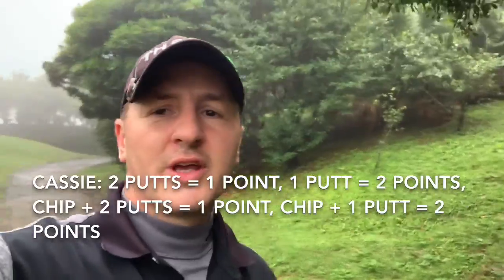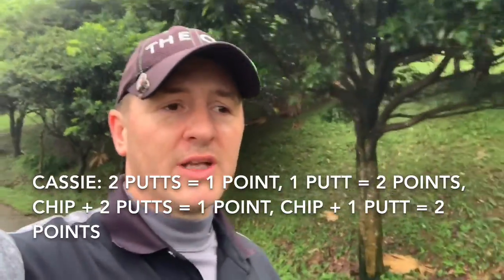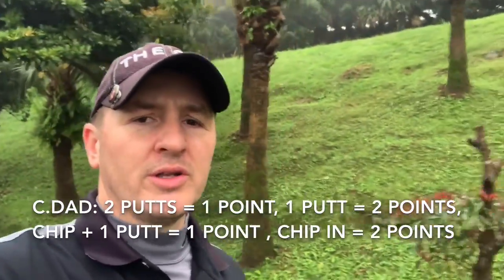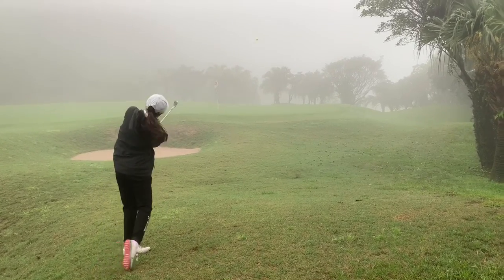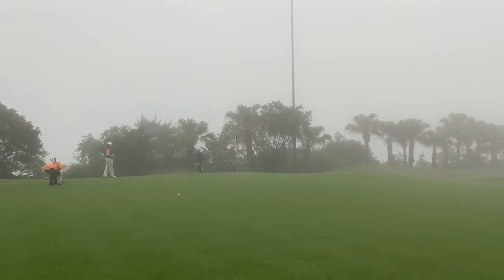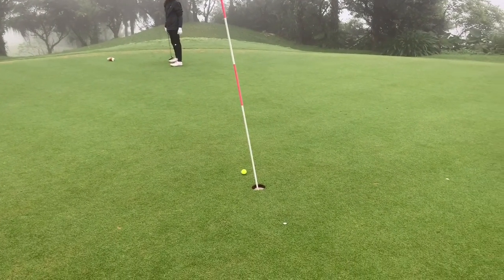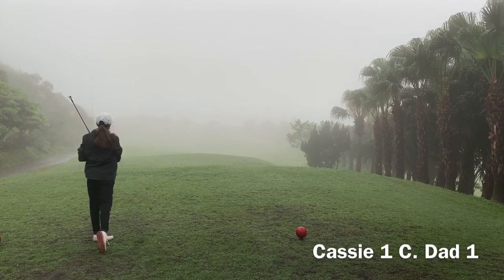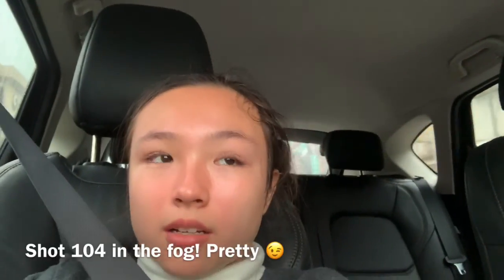Course Vlog - Jade Garden GC: short game comp (279)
Well, we are back at Jade Garden after maybe 1 year away, and unsurprisingly we have got FOG, proper can't see a thing fog! We feel lucky to be able to play given many people are on COVID -19 lockdown in other parts of the world. Our best wishes to them.

So we are going to do a short game comp - Chipping/Pitching + Putting.

We are not so concerned about Cassie's overall score today as most of the time we could not see where the flag were, or the greens, or the fairways for that matter!

The points system for Cassie is:
2 putts = 1 point
Chip/Pitch + 2 putt = 1 point
1 putt = 2 points
Chip/Pitch + 1 putt = 2 points
Chip/Pitch in = 3 points
The Points system for Coach Dad is:
2 putts = 1 point
Chip/Pitch + 1 putt = 1 point
1 putt or Chip/Pitch in = 2 points

GAME ON!